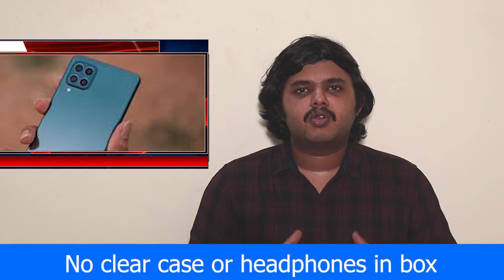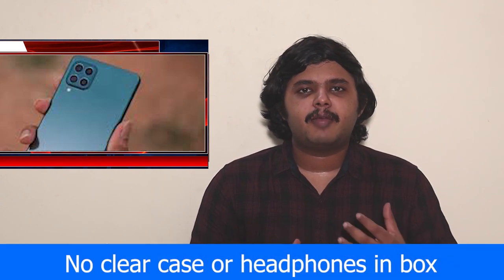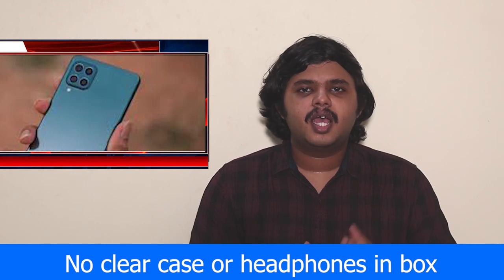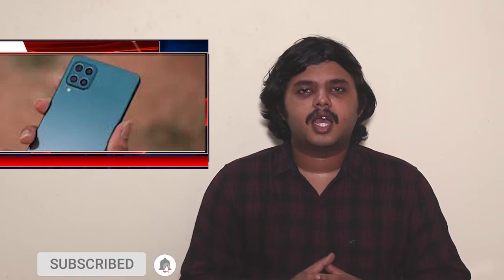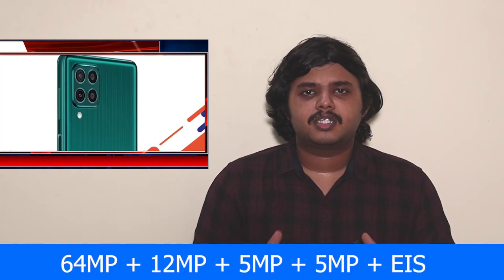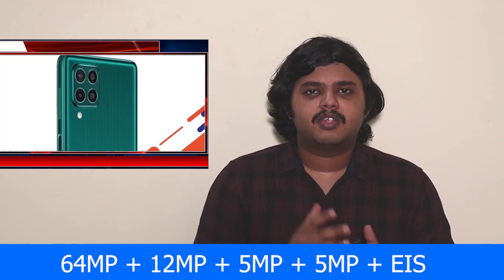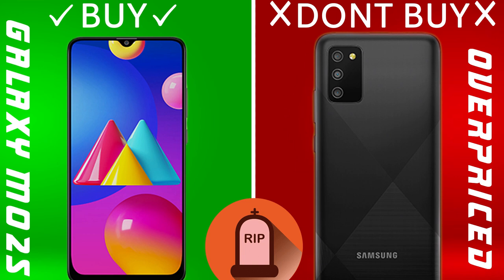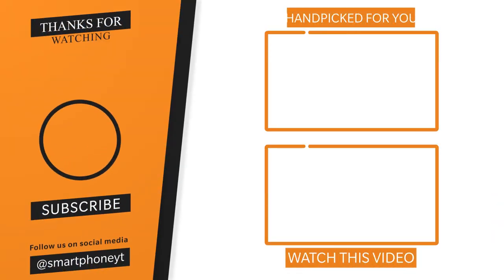Dont buy Samsung Galaxy F62 Tamil review | Top 5 reasons to buy Samsung F62 Tamil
Don't buy Samsung Galaxy F62 tamil review - top 5 reasons
     In this video, I will share my top 3 reasons to not buy Samsung Galaxy F62. Samsung Galaxy F62 Specifications include 6.7inch 60 Hz AMOLED display, 64MP Quad camera and 7000 mAh Battery. Samsung Galaxy F62 uses Exynos 9825 processor. Samsung Galaxy F62 unboxing video in tamil shows no clear case in box for Galaxy F62. Samsung Galaxy F62 India price will start from Rs.23999. In this Samsung Galaxy F62 review tamil, I will recommend the phone if you cant buy in discounted price at flipkart big billion days. What are your thoughts about Samsung Galaxy F62 price in India, share your thoughts on comments section!!